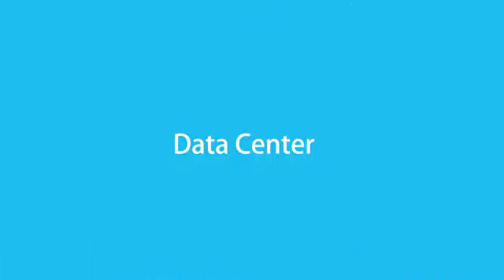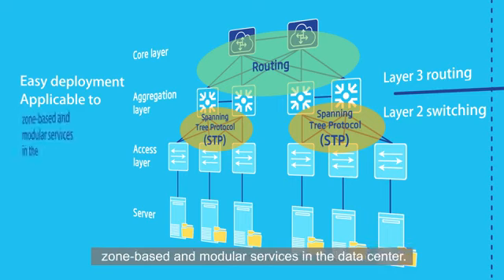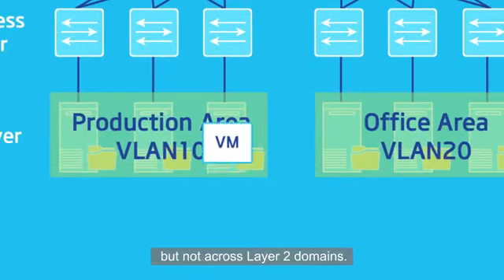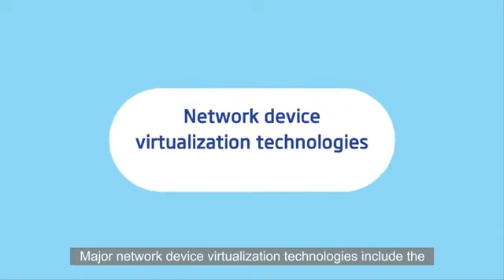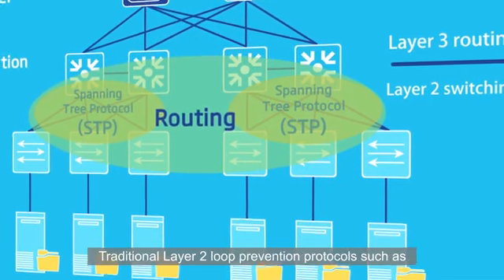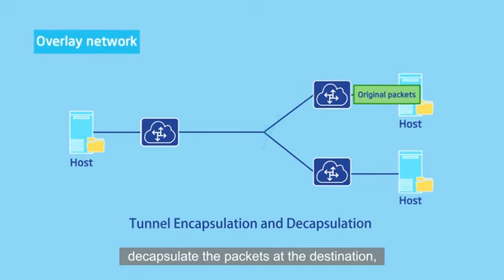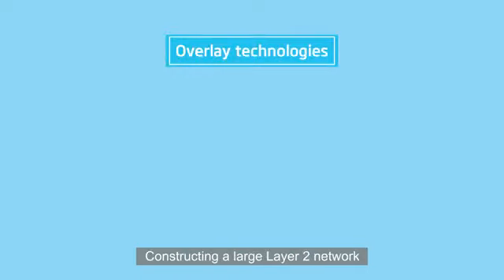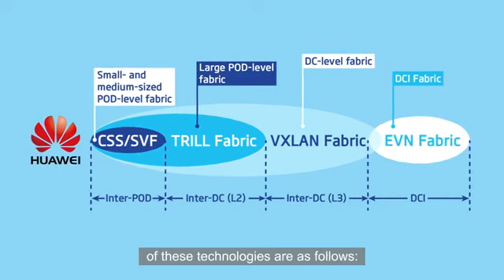huawei switch insight(3)